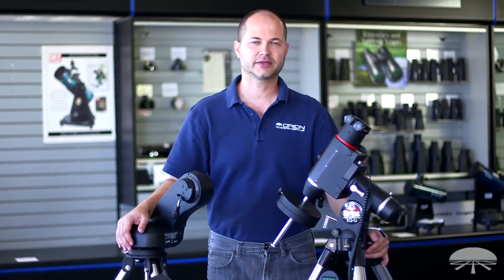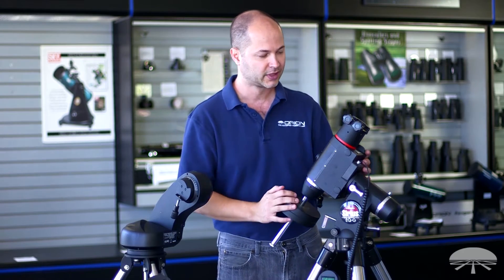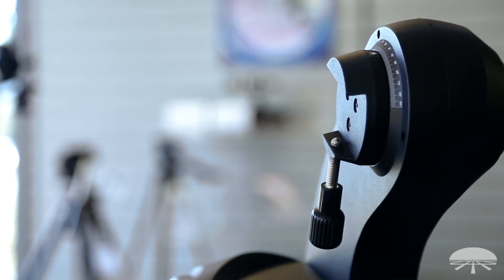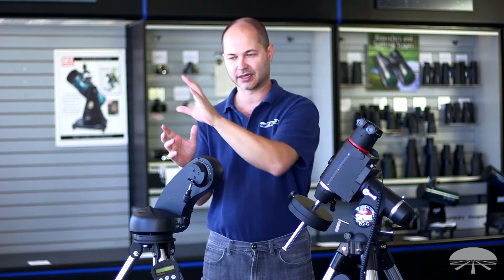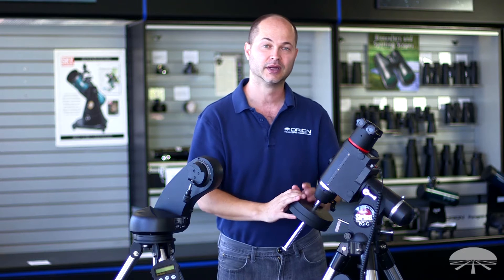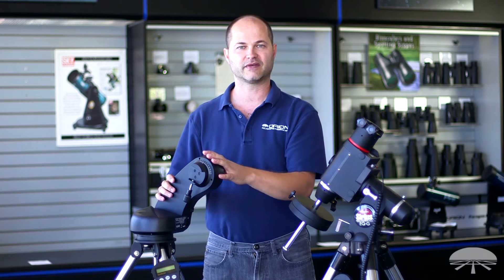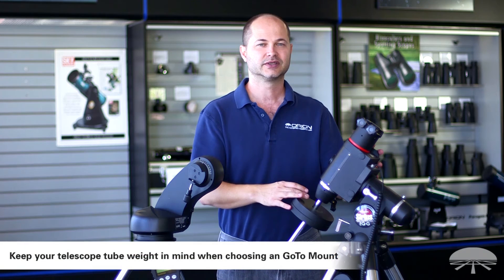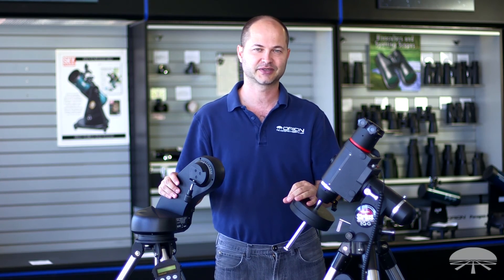How to Choose a GoTo Telescope Mount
This Video from Orion Telescopes and Binoculars' Video Gallery by Orion Staff covers how to choose GoTo Telescope Mounts.